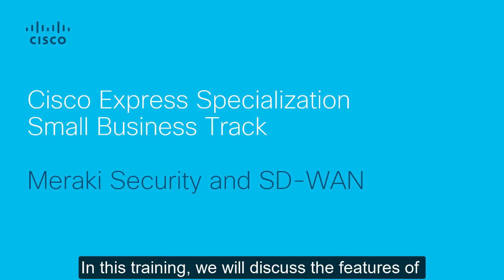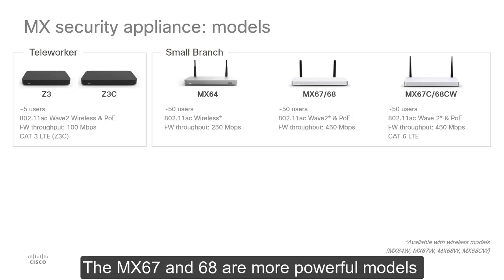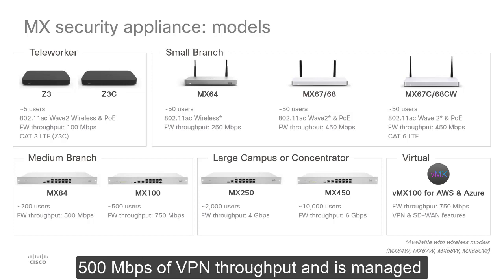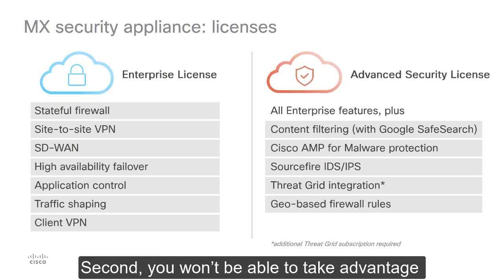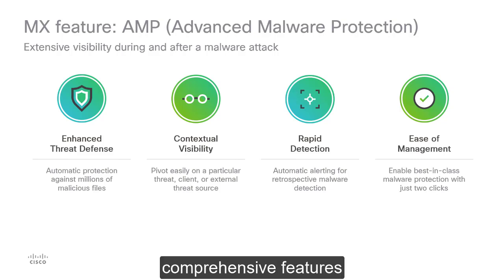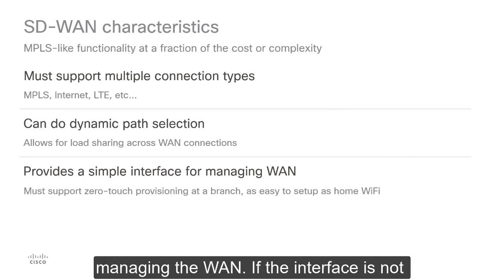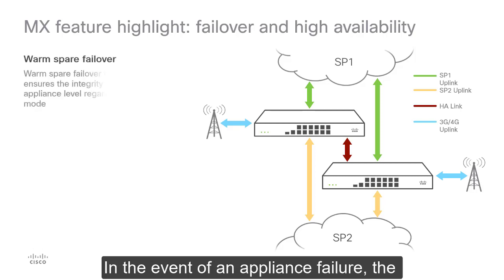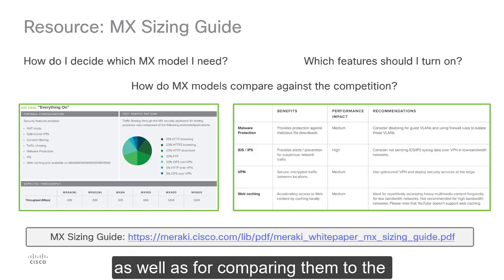Cisco Meraki Security Appliances & SD-WAN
Curious about the features included in the Meraki Security & SD-WAN licenses? In this video we cover the features in detail, and discuss sizing, platform capabilities, and helpful ordering info.